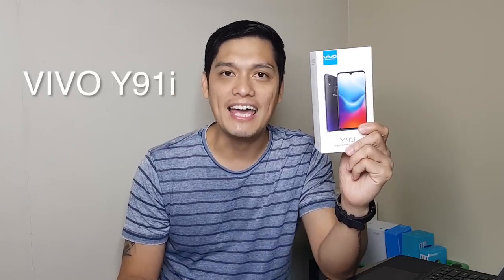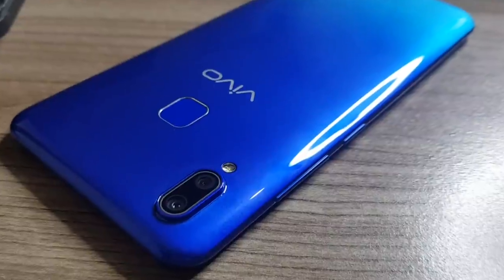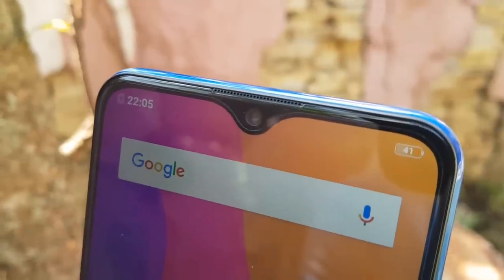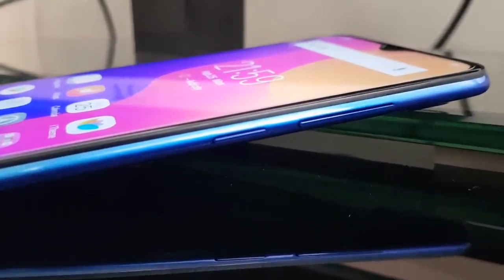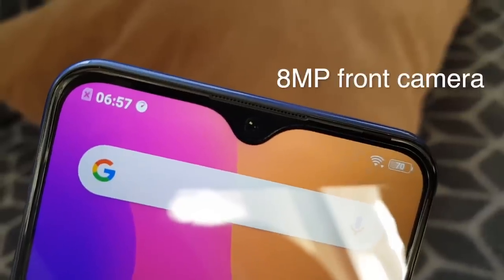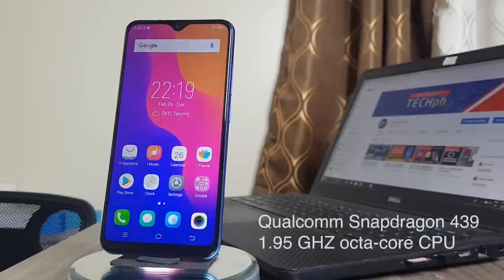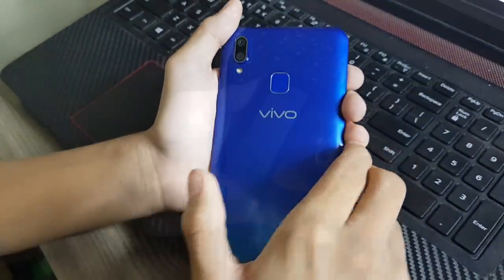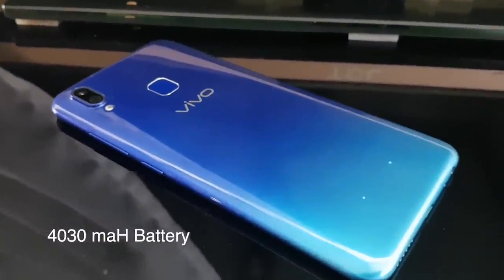VIVO Y91i UNBOXING and QUICK REVIEW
Here's another budget phone for you guys, we have the VIVO Y91i,
the lite version of the Y91.

*Gadget featured in this video is not sponsored or paid by the brand mentioned unless stated otherwise.

• Track Info:

Title: Late
Artist: Ikson
Genre: Electronic
Mood: Bright